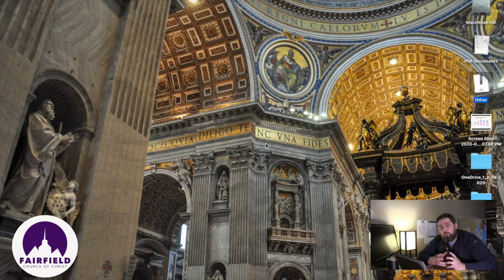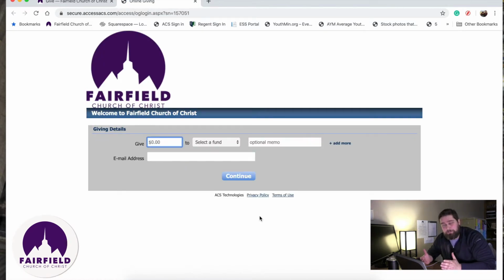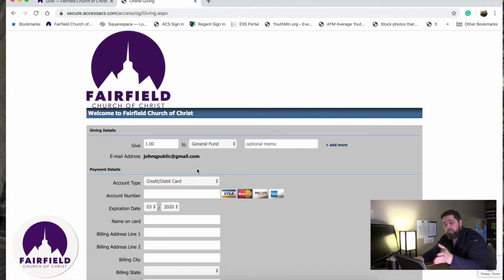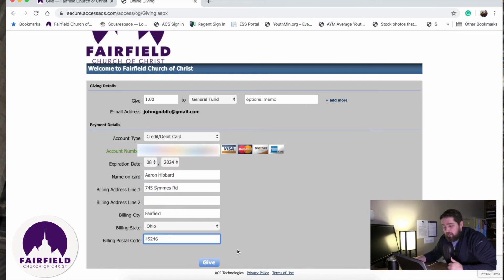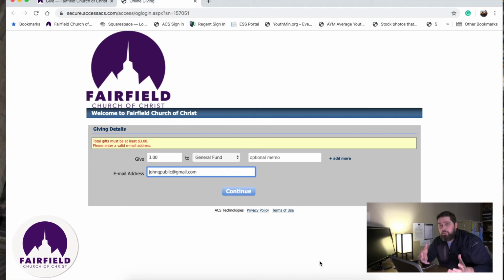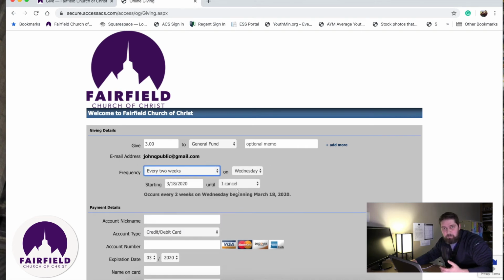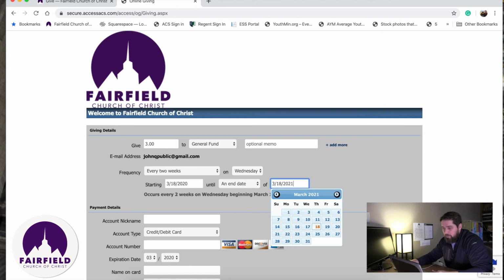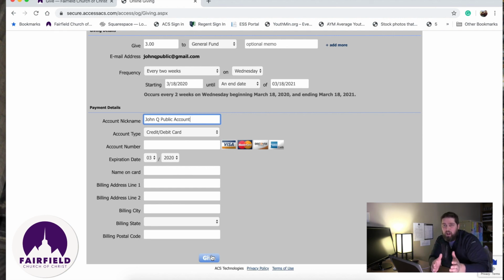Online Giving Instructions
Our student minister, Aaron Hibbard, explaining the ins and outs of how to do online giving!